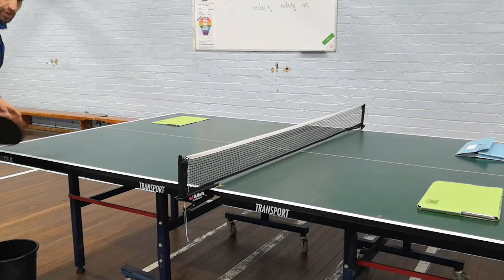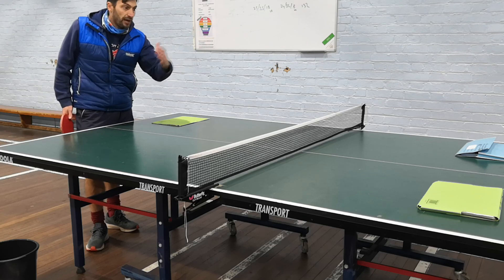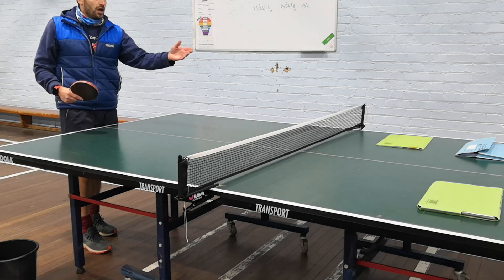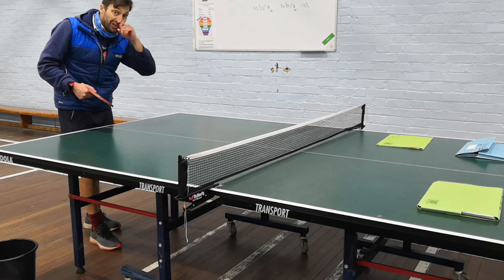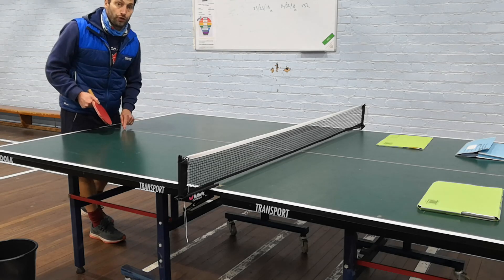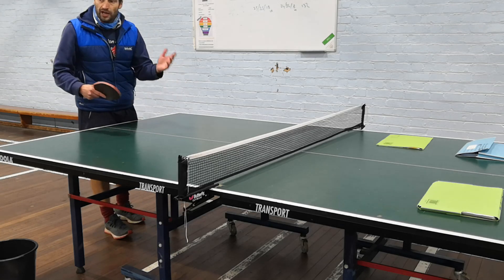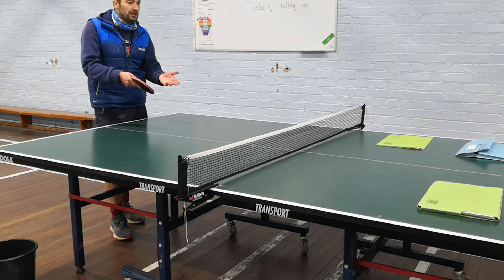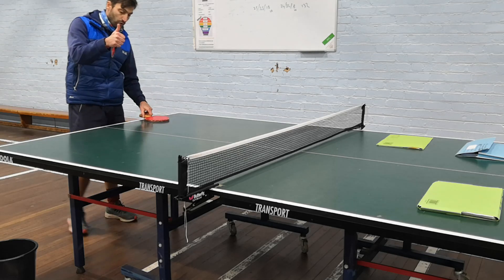GCSE PE Moderation Drills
these are an idea of what you can do for your GCSE PE table tennis moderation, by all means adaptable and can easily add more complex skills/drills in if you wish😀hope its of some use to the PE profession.